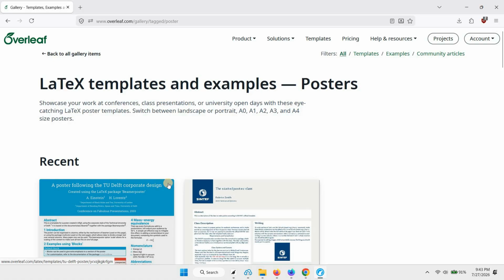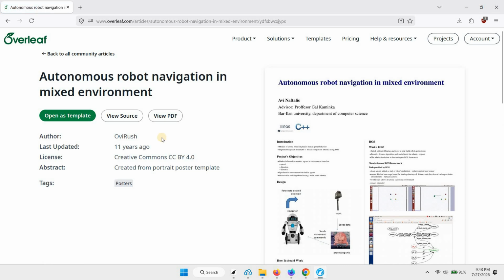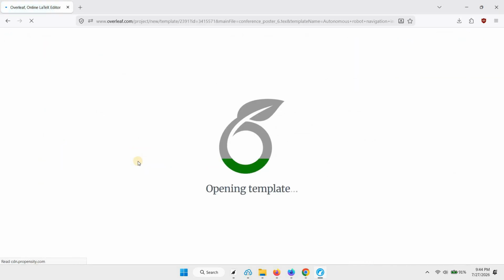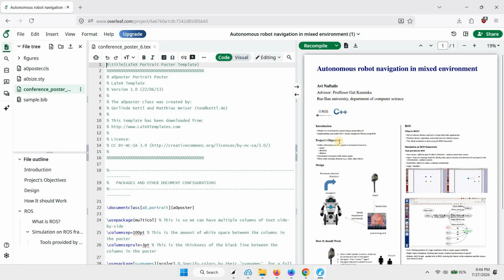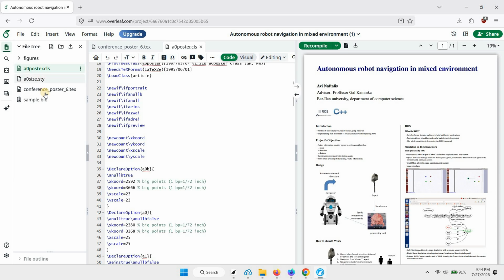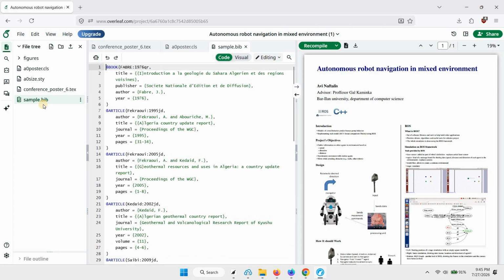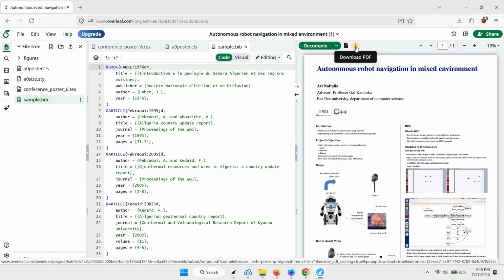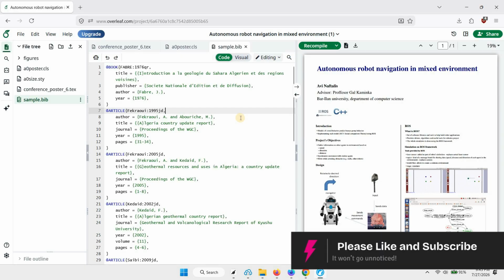How to MAKE a POSTER in Overleaf (Step by Step) 2026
This video will guide you through the steps to create a poster in Overleaf, perfect for academic presentations or professional conferences. Learn how to utilize Overleaf's features to design an eye-catching and informative poster. Please consider liking the video and letting us know if you have any comments, ideas or questions, we really appreciate any feedback! We have plenty of other tutorials on our channel so come and see if we can help you with anything else :)